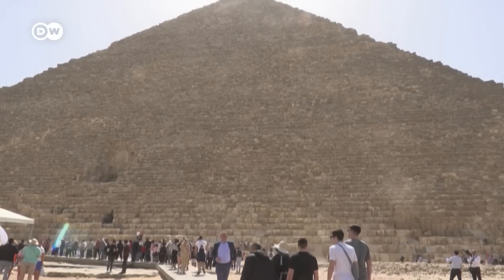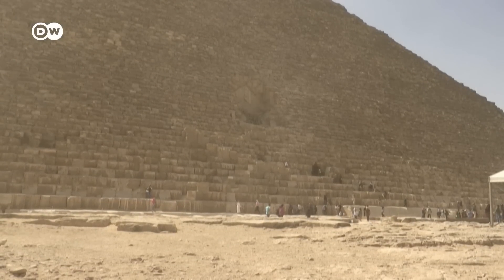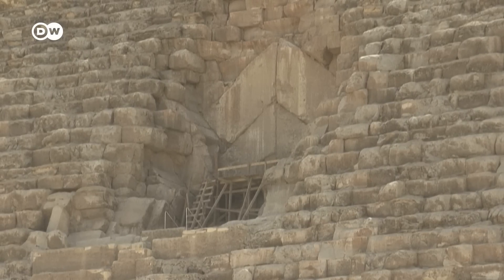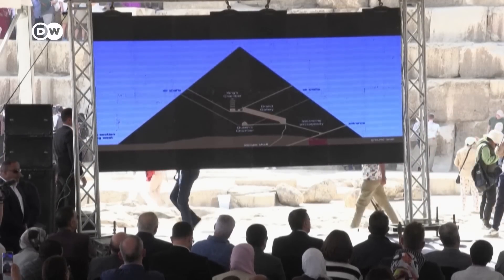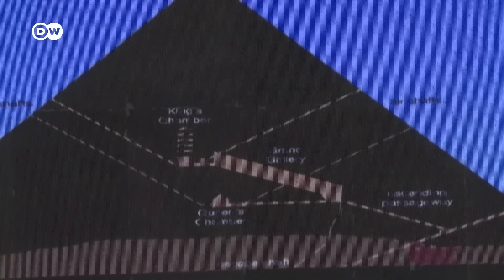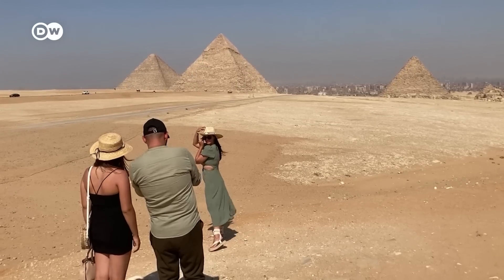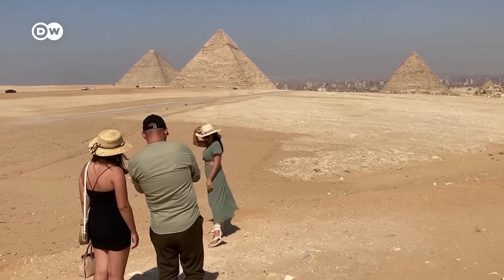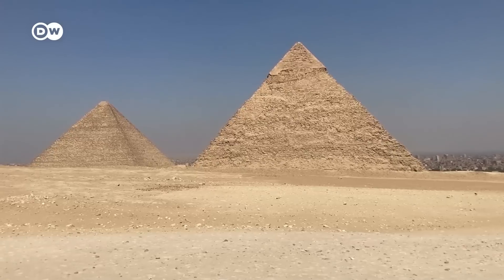New tunnel discovered in Great Pyramid of Giza | DW News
Archaeologists scanning inside the great pyramid of Giza detected a hollow spot. That discovery made headlines a few years ago, but access to the chamber remained elusive - until now. A group of researchers has managed to insert a fiber optic camera into the secret chamber, bringing us sights not seen for thousands of years.